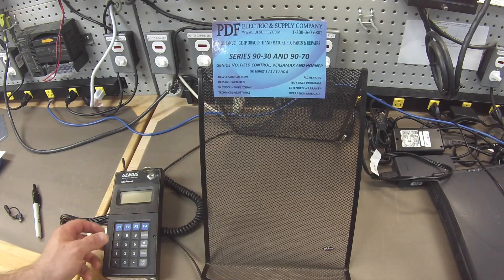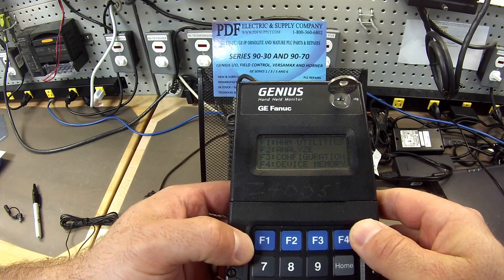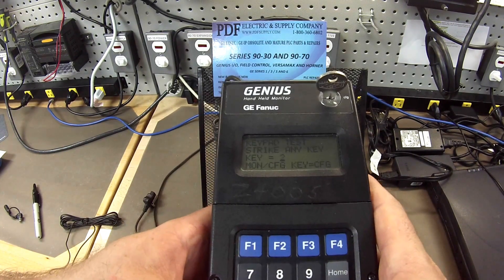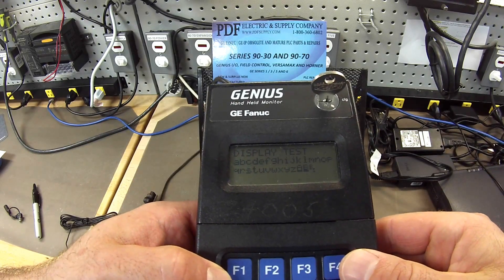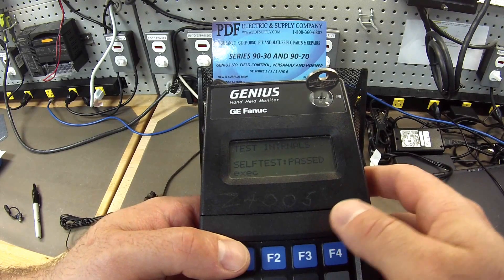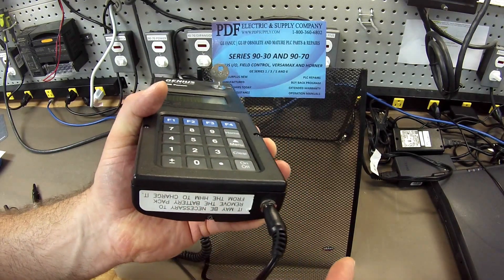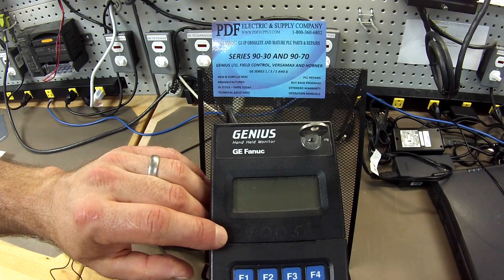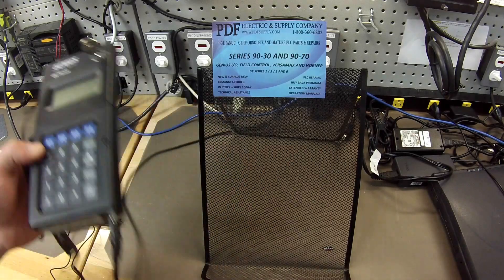How-to Function Test: GENIUS IC660HHM501 Hand Held Monitor (PLC Programmer GE Fanuc)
This video is a tutorial on how to perform a function test on the IC660HHM50 Hand Held Monitor.

IC660HHM501 - GE Fanuc PLC Genius I/O
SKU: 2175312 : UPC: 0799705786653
[IC660HHM Hand-Held Monitor with Cable & Charger]

Revision Numbers: -A, -B, -C, -D, -E, -F, -G, -H, -I, -J, -K, -L, -M, -N, -O, -P, -Q, -R, -S, -T, -U, -V, -W, -X, -Y, -Z